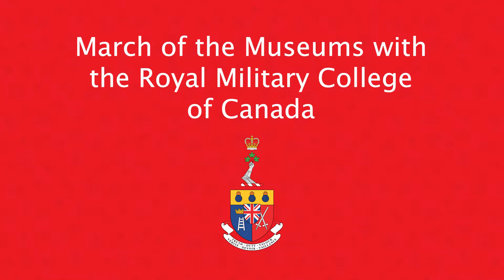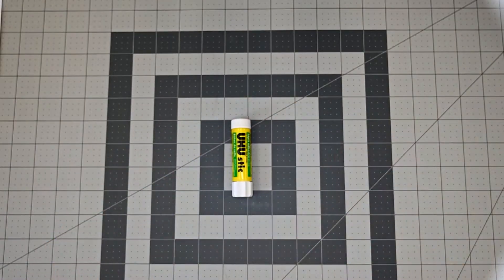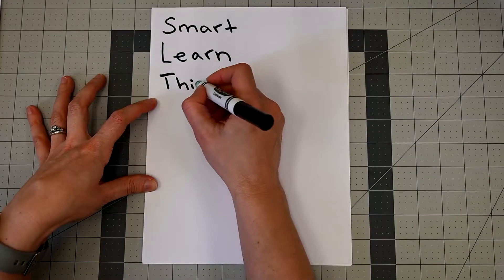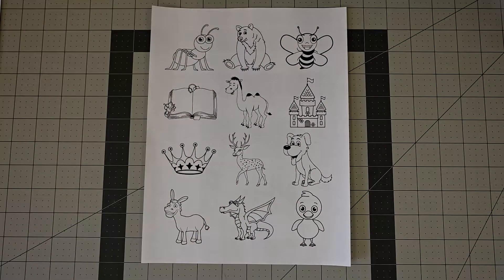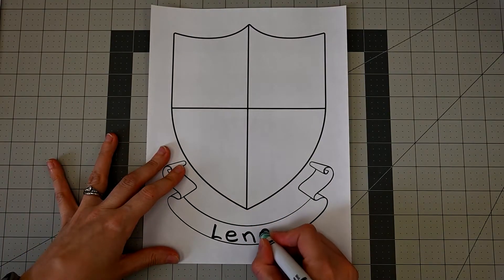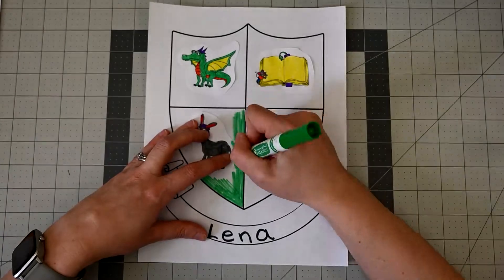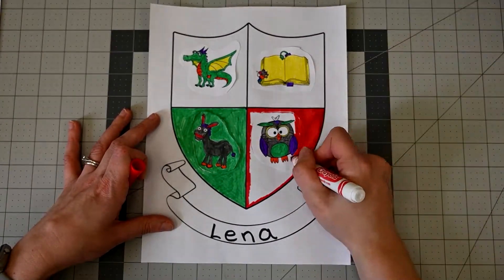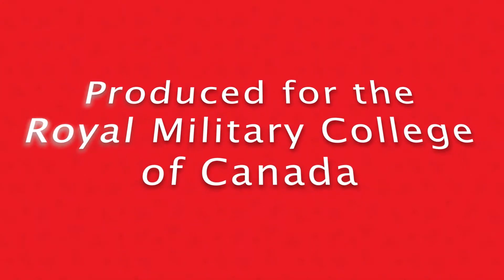RMC Coat of Arms Activity MOM 2022